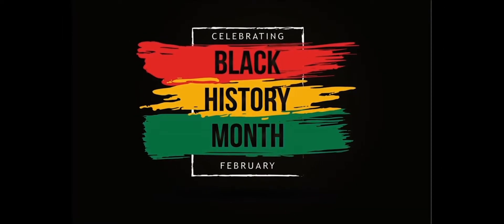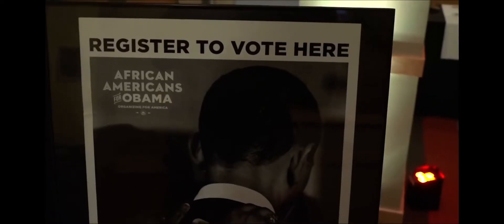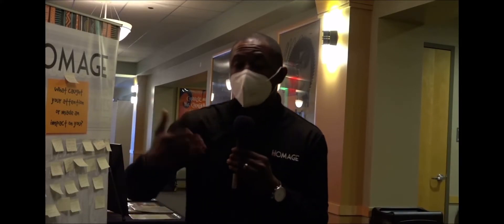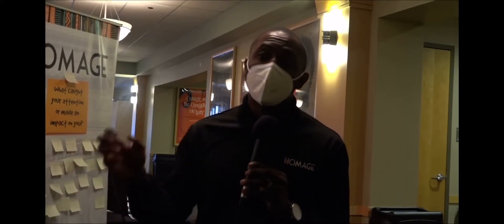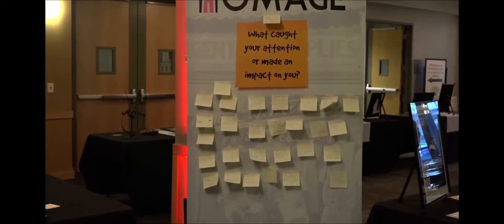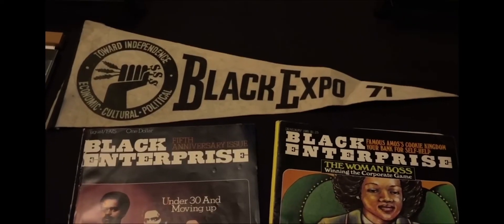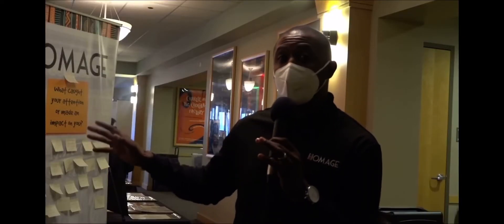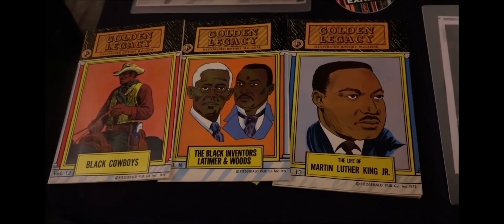Homage Black History exhibit that visited DePaul during Black History Month